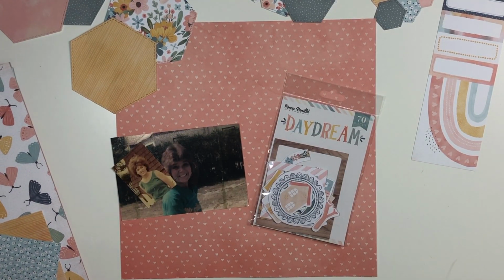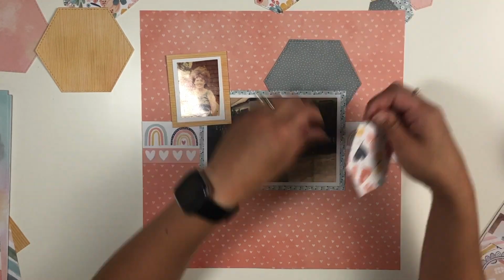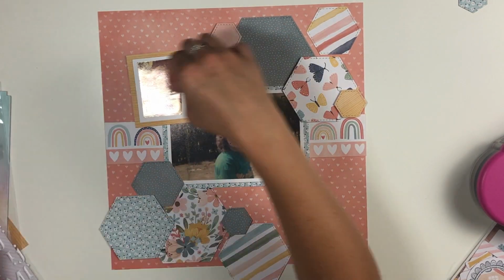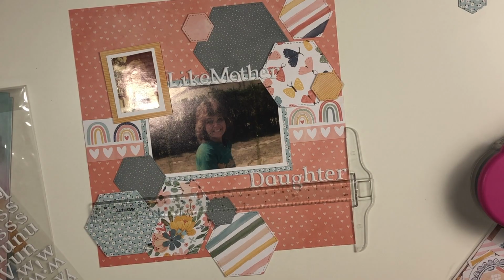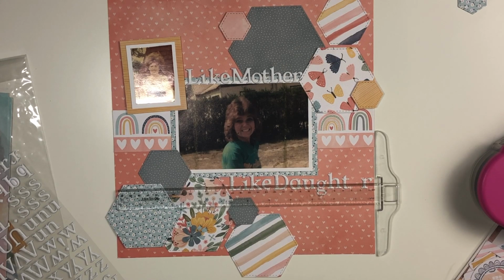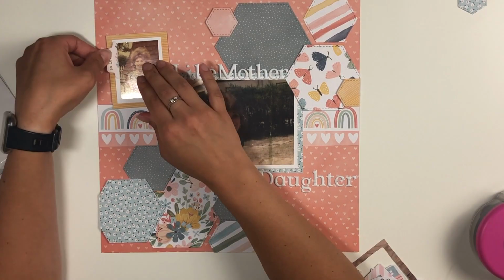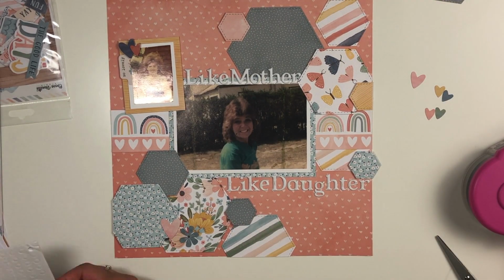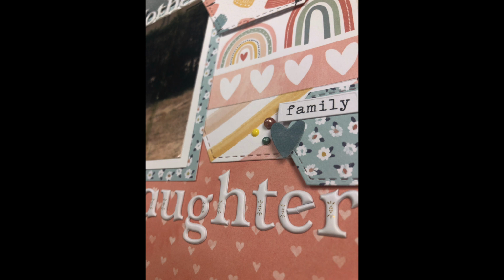Heritage Scrapbook Layout using Cocoa Vanilla Studio's Daydream Collection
This is a one page heritage scrapbook layout using the Daydream Collection by Cocoa Vanilla Studios. I also used my stitched hexagon dies from Close To My Heart, however these are going to be retiring at the end of the month so make sure to grab yours! I hope you enjoy this video and find some crafting inspiration!